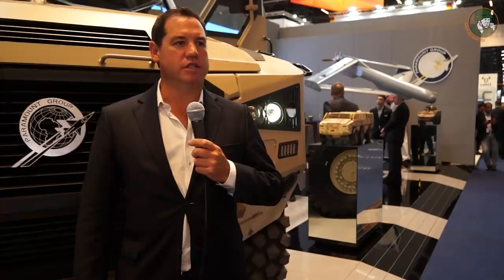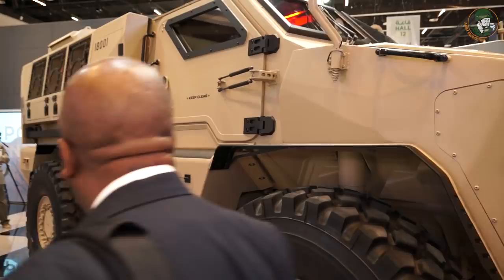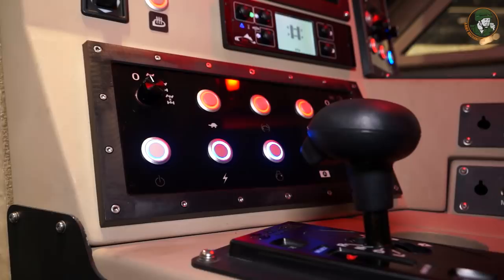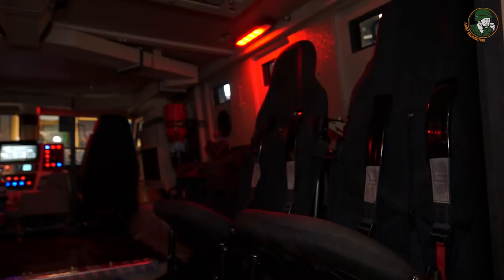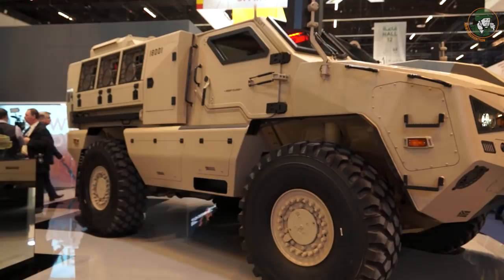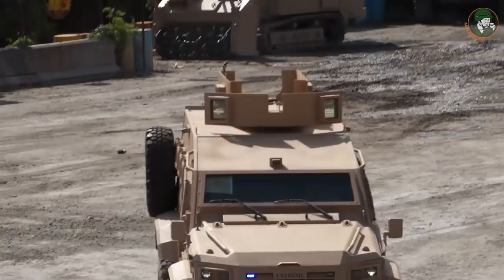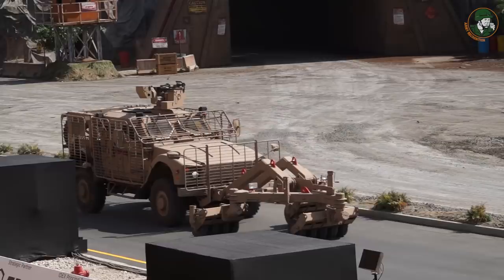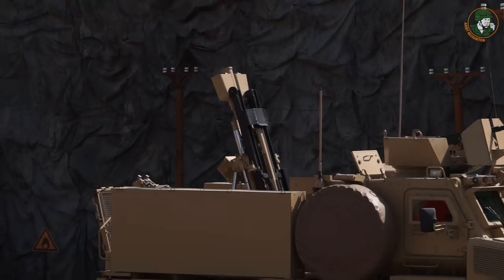IDEX 2019 Paramount Mbombe 4x4 and new combat vehicles of UAE armed forces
Day 3 for Army Recognition editorial team at IDEX 2019, the International defense exhibition in Abu Dhabi, United Arab Emirates. As official News Online of IDEX 2019, we provide daily video showcasing activities and innovations presented by the International Defense Industry.

00:51 South African Company Paramount Group unveils its new 00:51 Mbombe 4x4 APC armored personnel carrier at IDEX 2019.
New combat vehicles of UAE armed forces
04:55 Guardian Xtreme 4x4 APC from IAG Company
05:10 Rabdan 8x8 IFV armored Infantry Fighting Vehicle with Russian BMP-3 turret
05:26 Caiman MTV 6x6 wheeled armored personnel carrier
05:51 Oshkosh M-ATV MRAP All-Terrain Vehicle with mine clearing system mounted at the front of the vehicle
06:05 JAIS 4x4 from NIMR Automotive MRAP Multipurpose mine protected vehicle
06:18 NIMR Automotive RIV 4x4 rapid intervention vehicle
06:34  Agrab Mk 2 120mm Mobile Mortar Systems